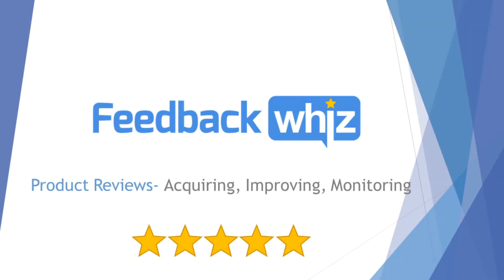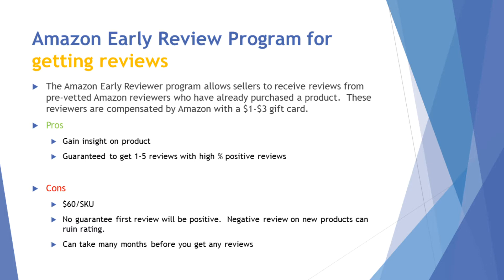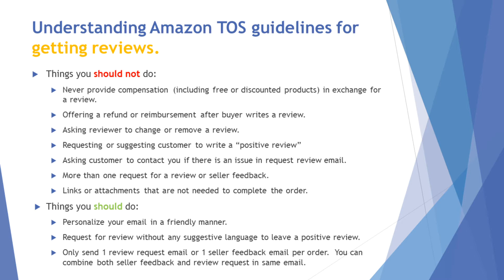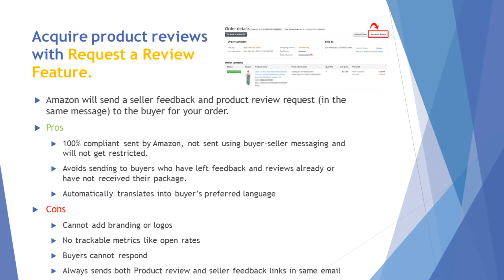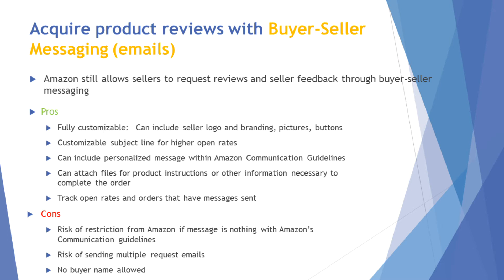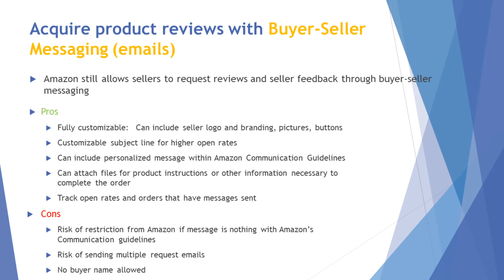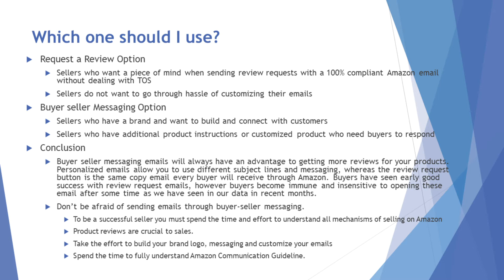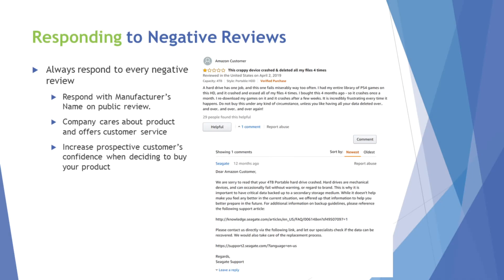How to Acquire, Improve, and Monitor Amazon Product Reviews | FeedbackWhiz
Henson Wu, CEO of FeedbackWhiz does a webinar on how to acquire, improve, and monitor product reviews using the FeedbackWhiz Amazon software tool.

In this FeedbackWhiz Webinar we cover the following topics:
0:01 - Intro: Amazon Product Reviews - Acquire, Improve, and Monitor.
0:30 - Amazon Product Review Strategies.
01:16 - Amazon Early Review Program.
02:53 - Understanding Amazon TOS guidelines for getting reviews.
05:52 - Request an Amazon Review Feature.
08:28 - Acquire Amazon Product Reviews with Emails.
12:39 - Request an Amazon Review vs Amazon Buyer Seller Messaging.
15:08 - Amazon Product Review Email vs FeedbackWhiz Amazon Product Review Email.
15:49 - Responding to Amazon Negative Reviews.
17:58 - Monitor and Prepare Your Seller Account During the Covid-19 Era.
19:24 - How Can FeedbackWhiz Help with Amazon Automation, Monitoring, and More?
20:02 - Amazon Email Automation for Requesting Product Reviews.
20:54 - Amazon Product Review Management.
21:54 - Amazon Product Listing Monitoring and Alerts.

FeedbackWhiz helps Amazon sellers monitor, manage, and automate emails, product reviews, orders, and feedback. Build professional email templates with gifs, emojis, buttons, and attachments. A/B test subject lines and view open rate analytics. Send or exclude emails based on triggers such as refunds, shipment, delivery, feedback, and repeat buyers. Track and manage all product reviews. Instant notifications whenever a review is posted. Monitor all product listings and get alerts when critical events such as hijackers, buy-box loss, and listing changes occur.

Features:

o Automated Product Reviews
o Reviews Fetched 4 Times Per Day
o Negative Review notifications
o Positive and Neutral Review Notifications
o Group by ASIN Product View
o Respond to Reviews via Comments
o Competitor Tracking

o Live Email Preview
o Easy Variable Insertion
o Custom Buttons for Links
o Animated Gifs and Emojis
o A/B Split Testing
o Internal Note System

o Logo & Attachments
o Email Tracking & Analytics
o Duplicate Email Detection
o Target and Exclusion Statuses
o Seller Feedback Notifications
o Automated Email Campaigns

o Hijacker Alerts
o Buy-Box Alerts
o Listing Title Change Alerts

o Critical Event Notifications
o Graphs & Statistics
o Customer Orders Integration
o Real Time Refund Integration
o Automatic Buyer-opt Outs

o Campaign Filters and Timers
o Repeat Buyer Integration
o Positive Feedback Integration
o Buyer / Order Blacklist
o Download Data Reports
o Send Manual Emails

o Available Markets: Amazon US, Mexico, Canada, UK, Germany, Italy, France, Spain, Australia, Japan, and India.

How to NOT Get Banned When Requesting Product Reviews on Amazon